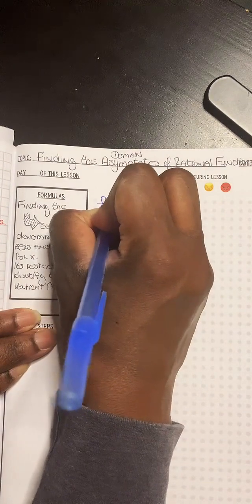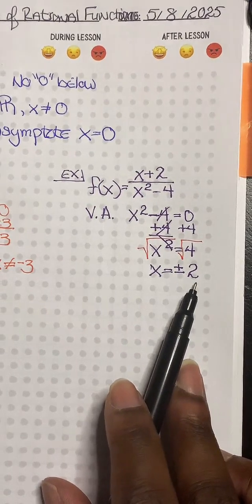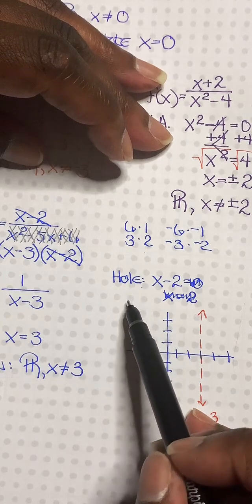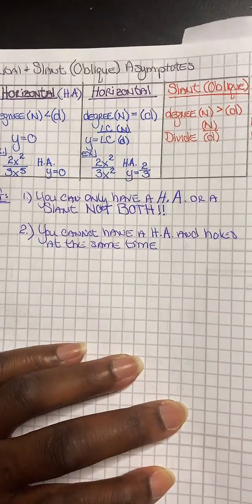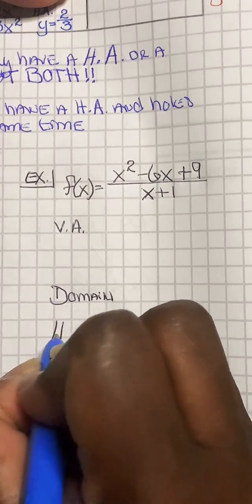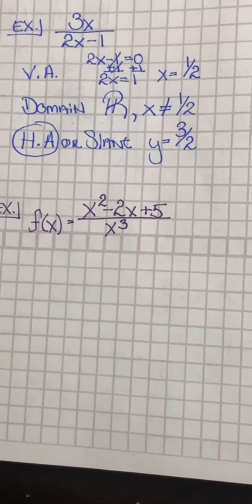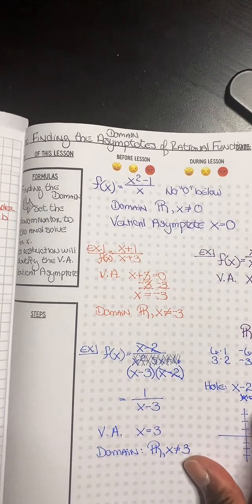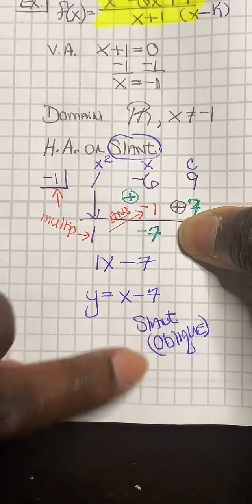🧮 Finding the Domain & Asymptotes of Rational Functions | Step-by-Step Algebra Guide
In this video, you’ll learn how to find the domain, vertical asymptotes, and horizontal or slant asymptotes of rational functions. We’ll walk through each step so you can identify restrictions, break down the function’s structure, and understand its long-term behavior.

✅ Determine domain by identifying excluded x-values
✅ Find vertical asymptotes by setting the denominator equal to zero
✅ Identify horizontal or slant asymptotes using degree rules
✅ Perfect for Algebra 2, Pre-Calc, and college algebra prep

By the end of this lesson, you’ll know exactly how to analyze any rational function like a pro.

📘 Want to follow along? Get Audrey’s Notes or the Ultimate Math Notebook for video-linked examples and clear step-by-step support: